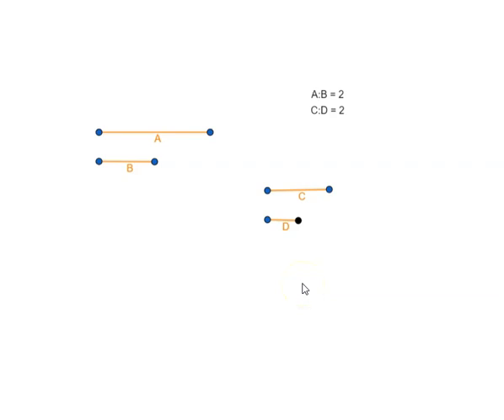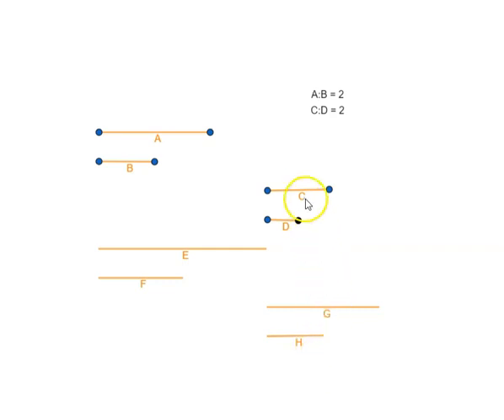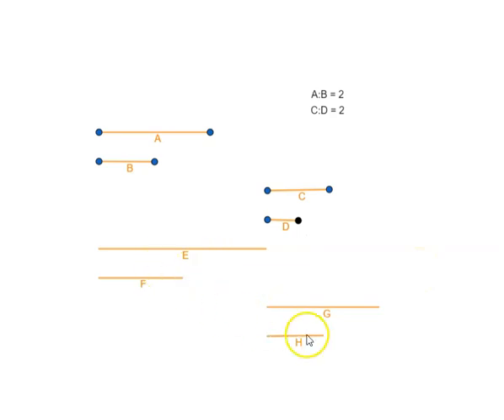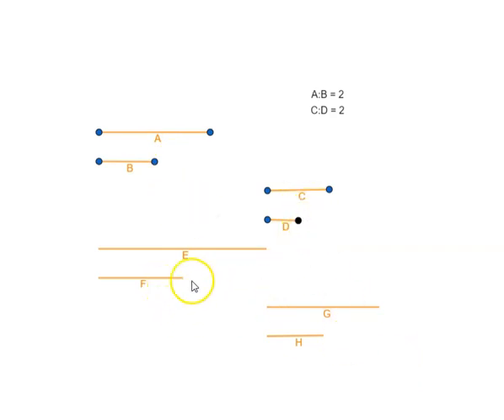Euclid's Book 5 - Proposition 16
If four magnitudes are proportional, then they are also proportional alternately.